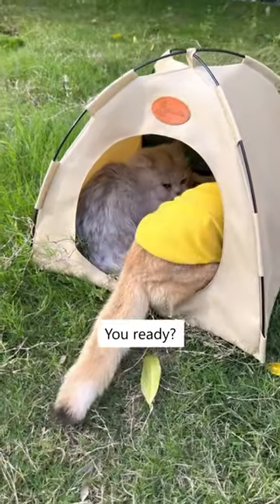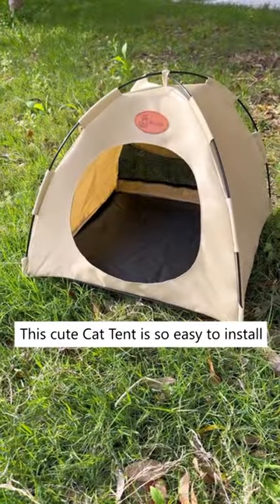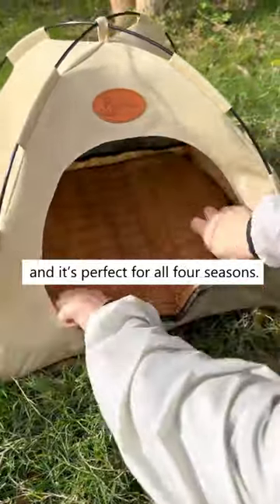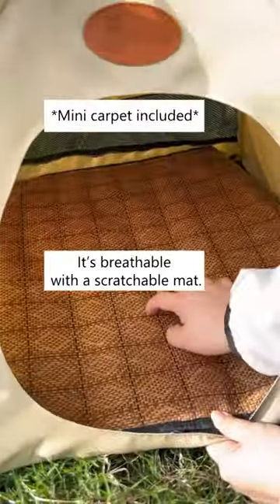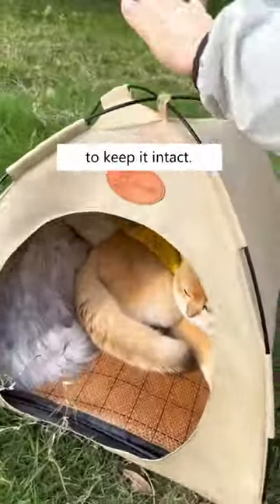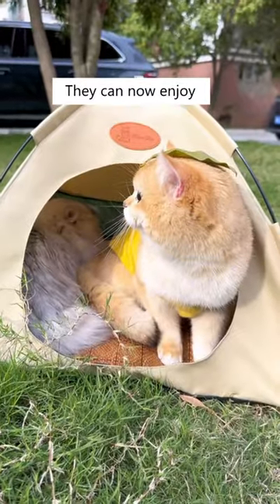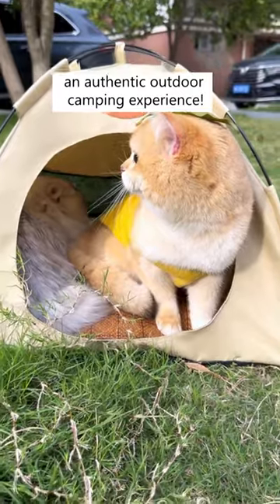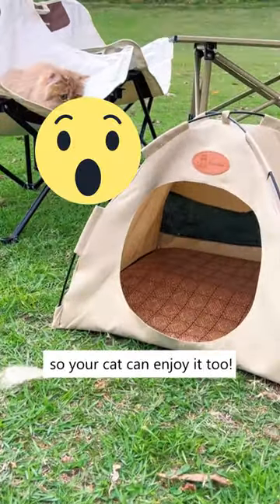Bring Cats During Camping With This! 🏕️